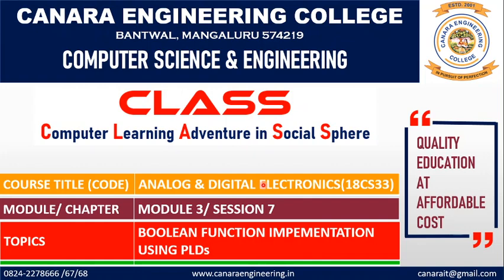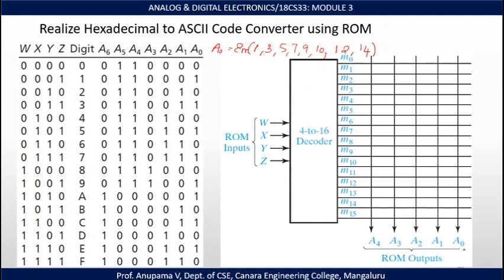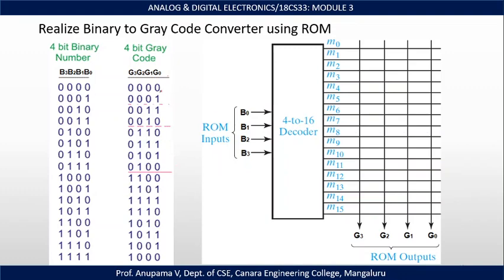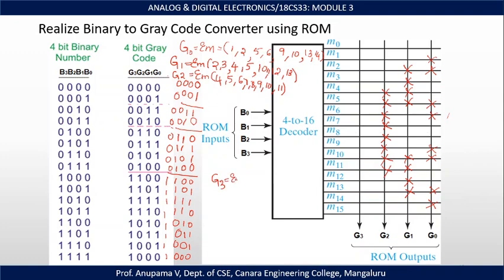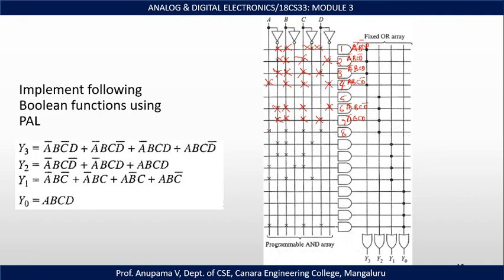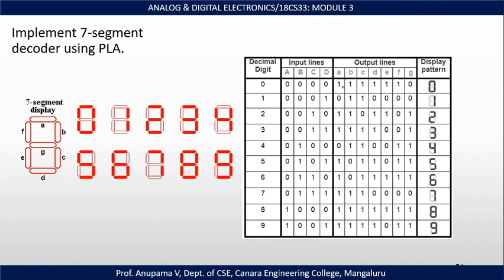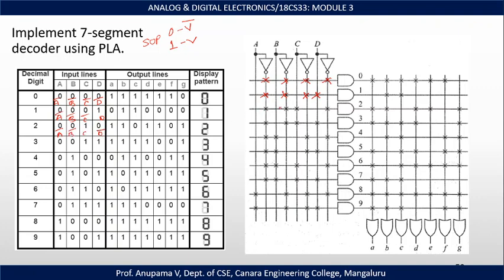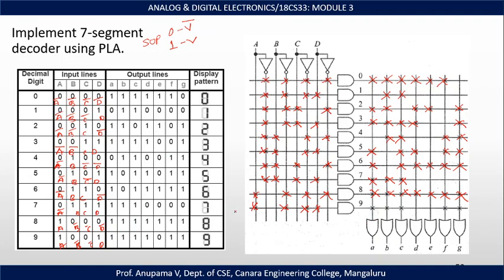VTU ADE (18CS33) ANALOG AND DIGITAL ELECTRONICS [PLD SUM] (M3 L7)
In this video Boolean function implementation using programmable logic devices are explained.